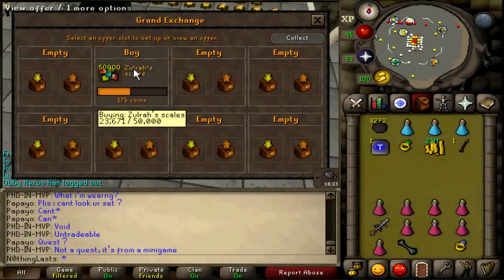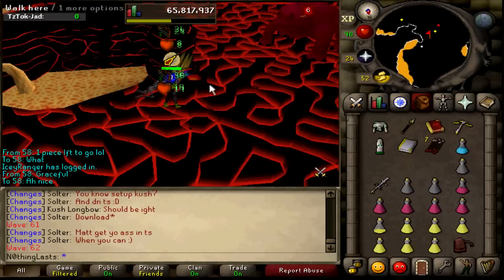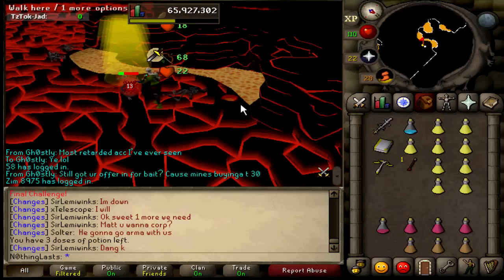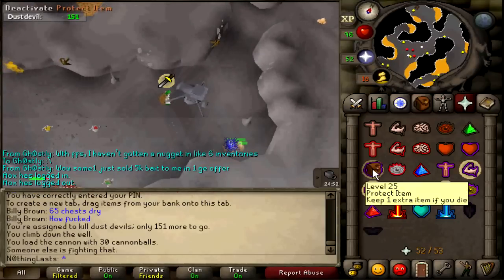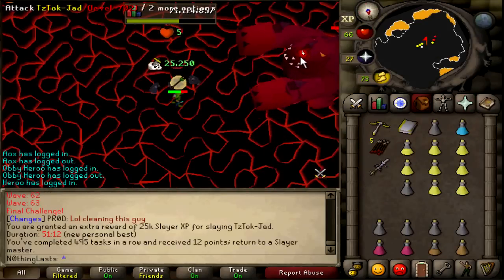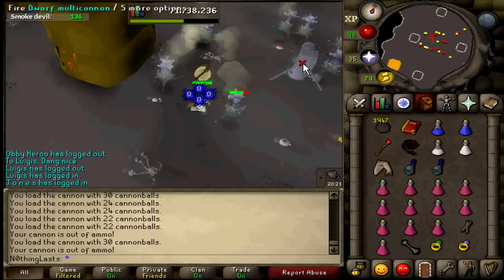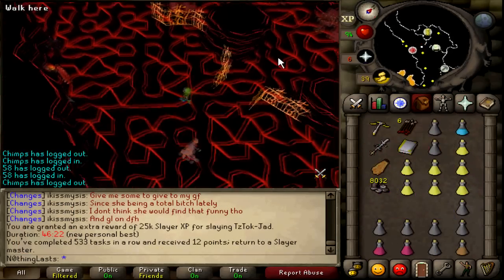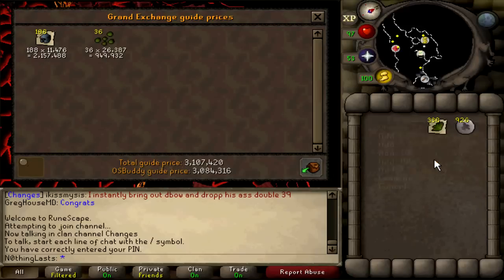[OSRS] Adventure Towards Maxed Pure 11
Going hard on slayer to get it done with asap, ready to be done skilling!